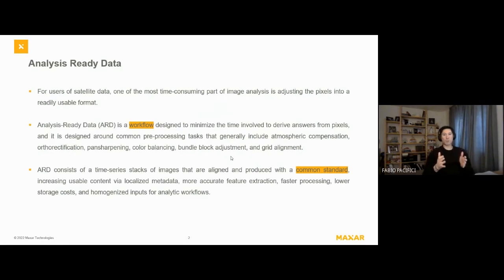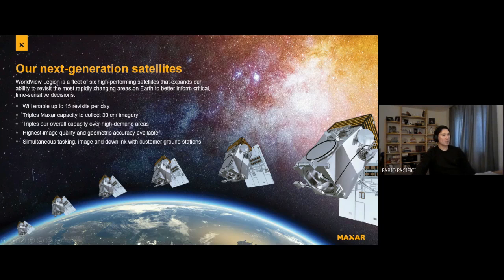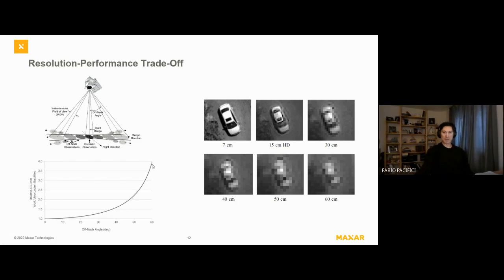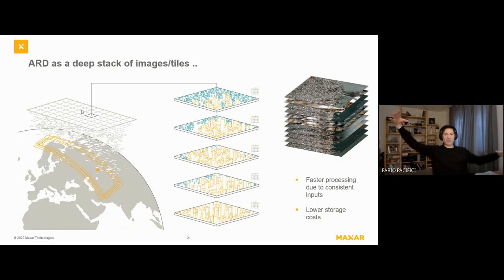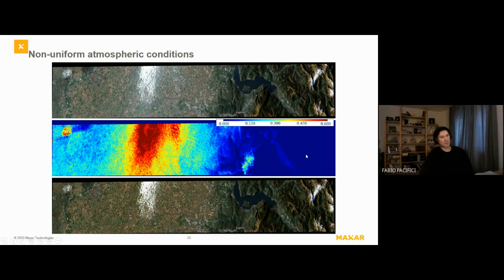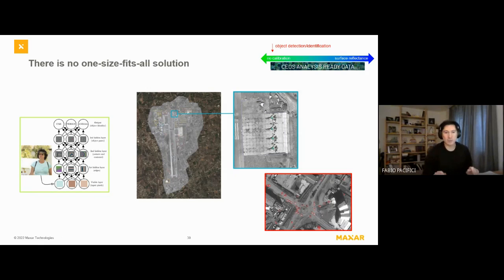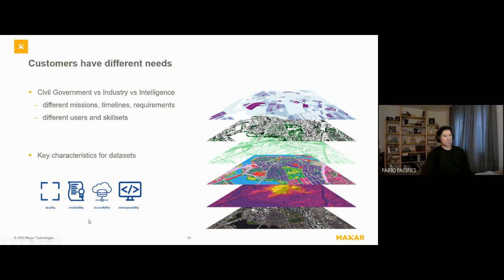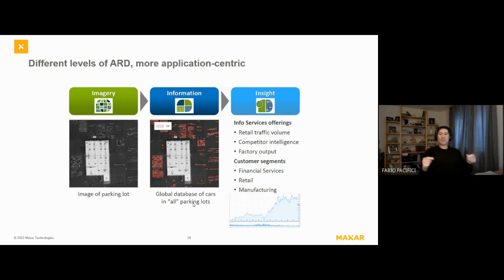Introduction to Analysis Ready Data - Fabio Pacifici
For users of satellite data, the most time-consuming part of image analysis is adjusting the pixels into a readily usable format. Analysis-Ready Data (ARD) is a workflow designed to minimize the time involved to derive answers from pixels, and it is designed around common pre-processing tasks that generally include atmospheric compensation, orthorectification, pansharpening, color balancing, bundle block adjustment, and grid alignment. The final ARD product consists of a time-series stacks of images that are aligned and produced with a common standard, increasing usable content via localized metadata, more accurate feature extraction, faster processing, lower storage costs, and homogenized inputs for analytic workflows. This presentation introduces the basics concepts of the ARD workflow and the need for standardized data.

Instituto de Altos Estudios Espaciales "Mario Gulich" (IG)
Comisión Nacional de Actividades Espaciales (CONAE)
Universidad Nacional de Córdoba (UNC)